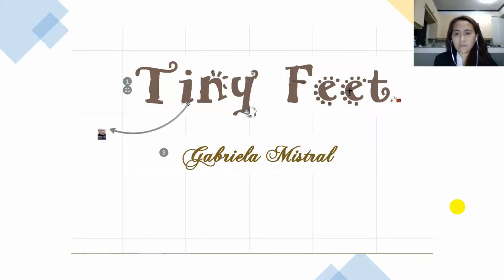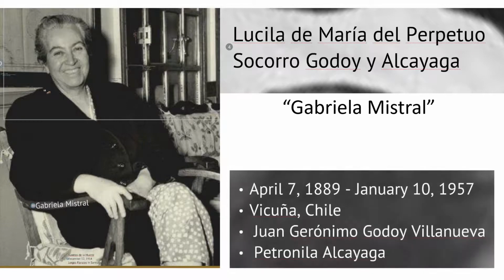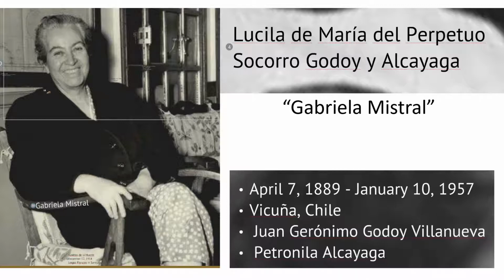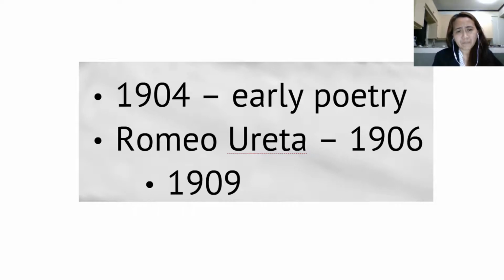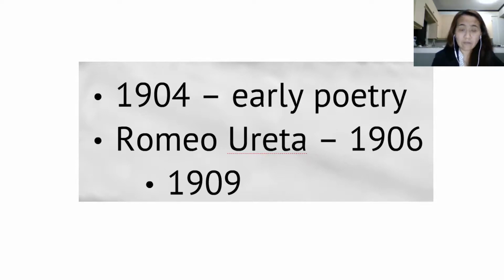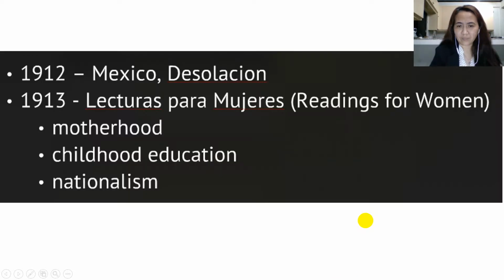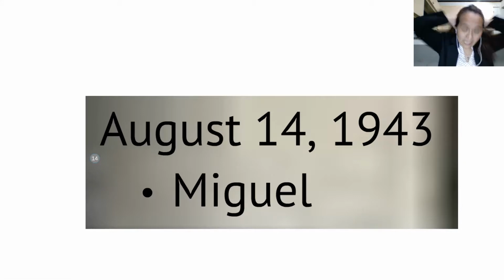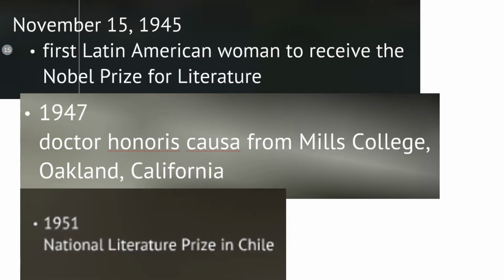Gabriela Mistral - The Latin American Soul Part 1 of 3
For my literature class, this three-part video lecture discusses the life and works of Gabriela Mistral, Imagery, and Symbolism to help in the interpretation of Tiny Feet.